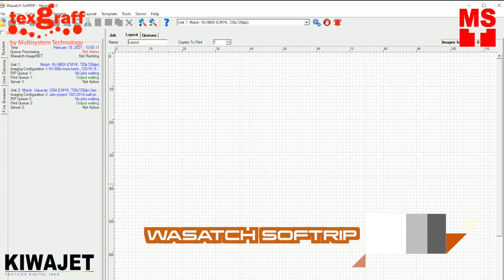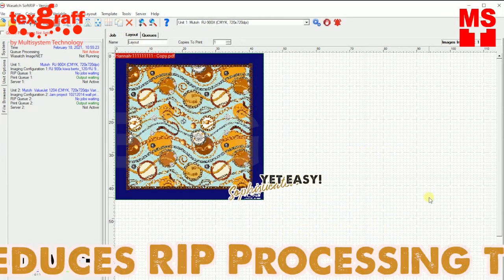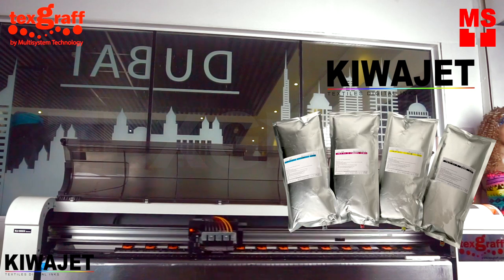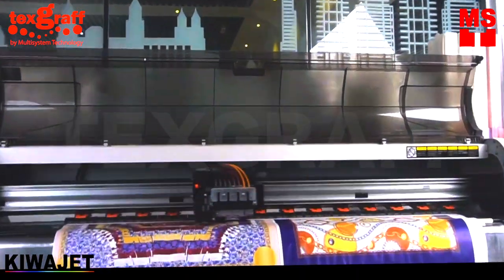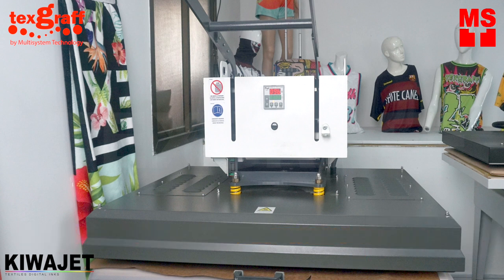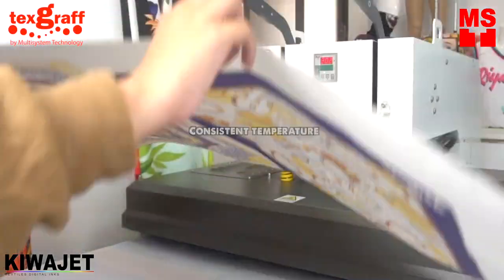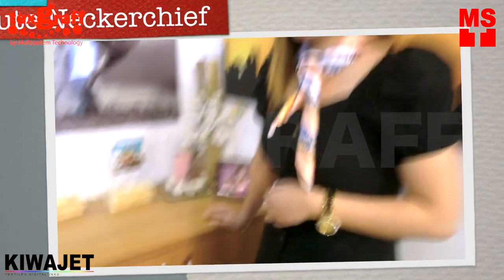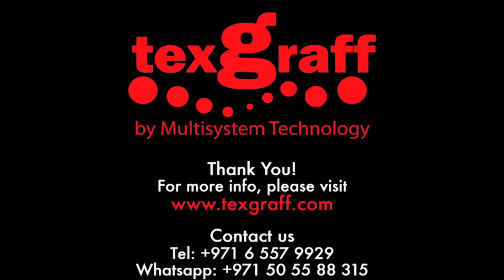Digital Scarf Printing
Easy sublimation tutorial on scarves you can style in multiple ways. Print your own design and use your square scarf as a hair accessory, cute neckerchief, purse handle protector and many more.